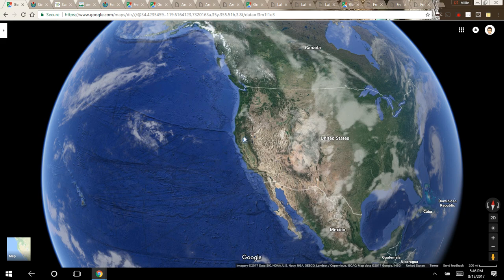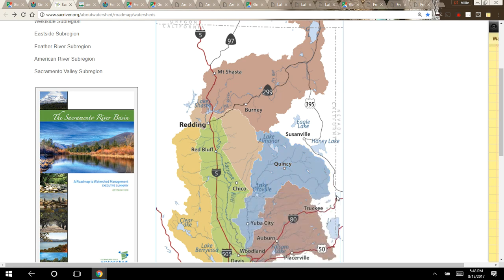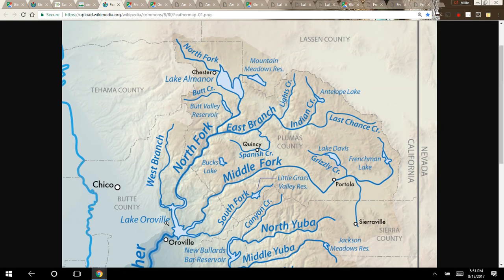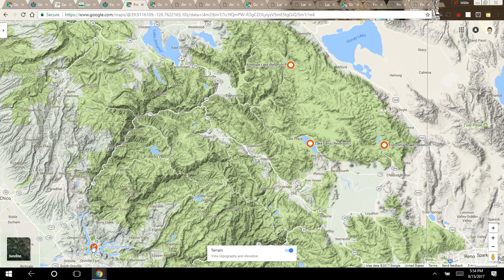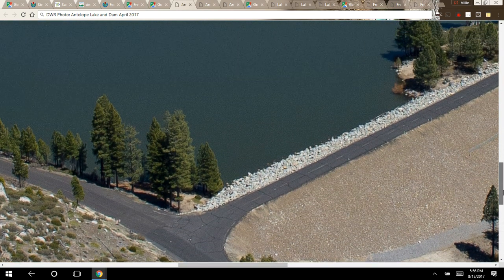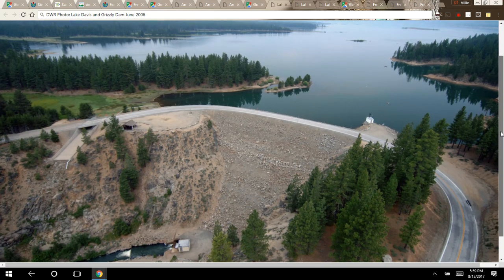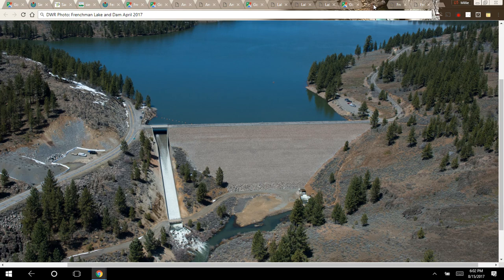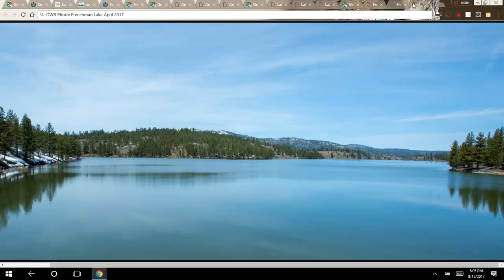DWR's 3 Upper Feather River Lakes & Dams (Antelope, Davis, Frenchman) 8/15/17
This video is focused on three of the Upper Feather River lakes and dams that feed into Lake Oroville. Antelope, Davis, and Frenchman Lakes are owned by the Department of Water Resources. They are part of the State Water Project. Video includes information about the Sacramento River Watershed and its Feather River Subregion.

The terrain map referenced in the video includes detailed information about each lake, including Lake Oroville.